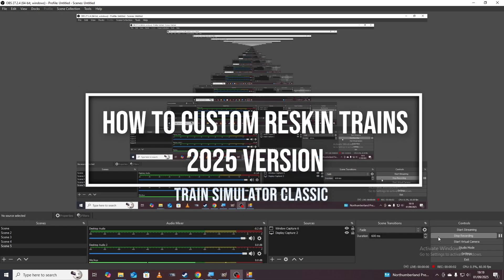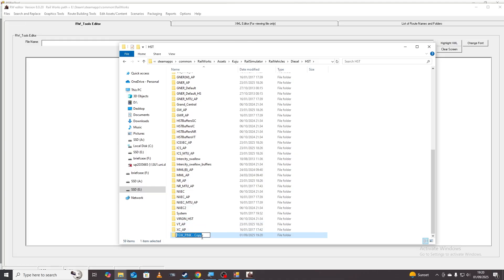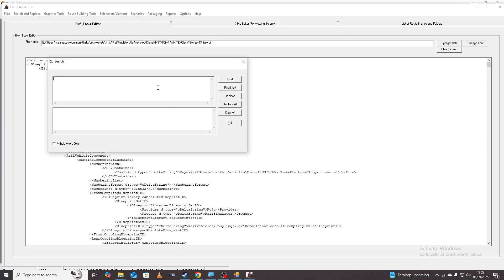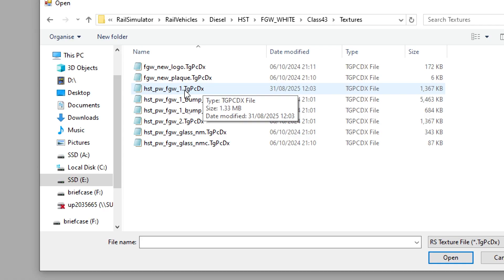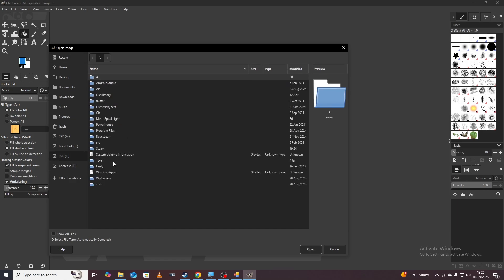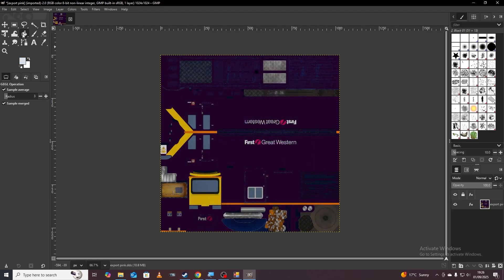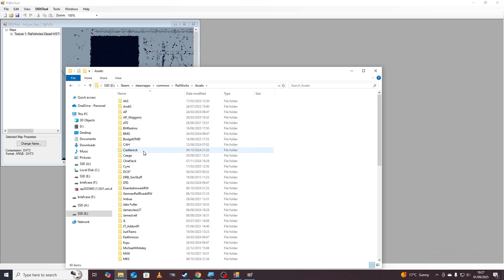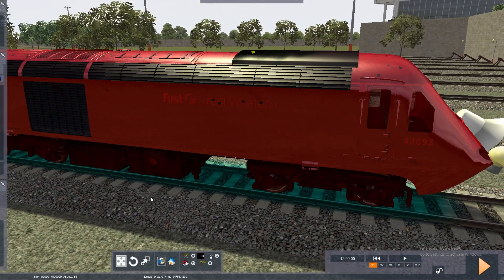Train Simulator Classic Tutorial 2025: How to Reskin & Paint a Train (Part 2)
Train Simulator Classic Tutorial 2025 – Part 2!

In this Train Simulator tutorial, we’ll show you the actual painting and reskinning process in Train Simulator Classic. This step-by-step Train Simulator Classic tutorial will guide you through creating your own train liveries easily.

✅ Beginner-friendly reskinning guide
✅ Learn how to paint your own trains
✅ Continue from Part 1 (downloading software) to complete your reskin project

By the end of this Train Simulator Classic tutorial, you’ll know how to paint, reskin, and bring your trains to life in 2025.